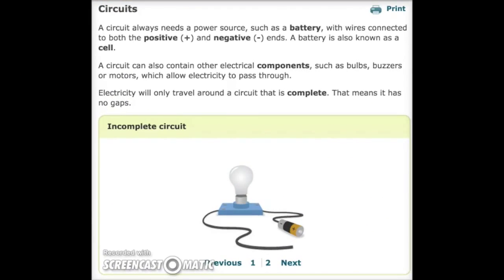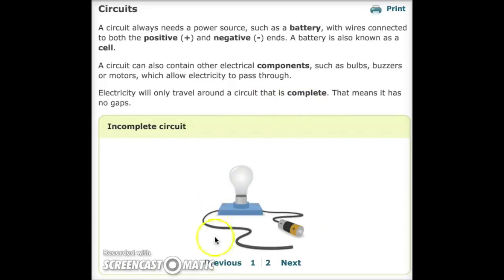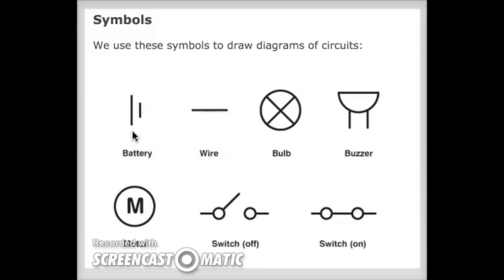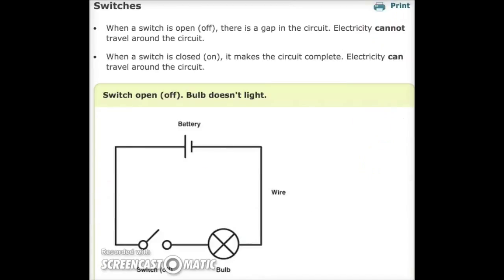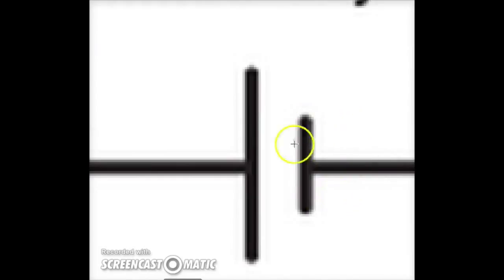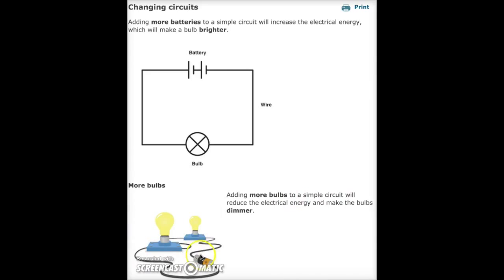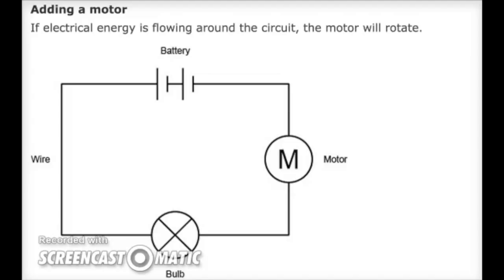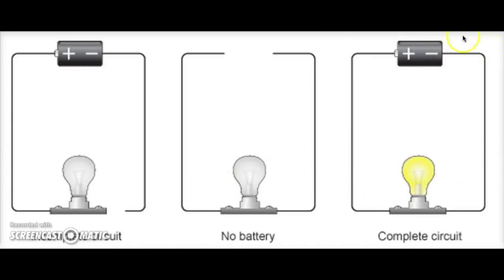An Introduction To Circuits - By Ridwaan, Craig, Abu & Paul!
A very quick introduction to circuits by myself and my group, followed by a cheeky quiz! Enjoy :)